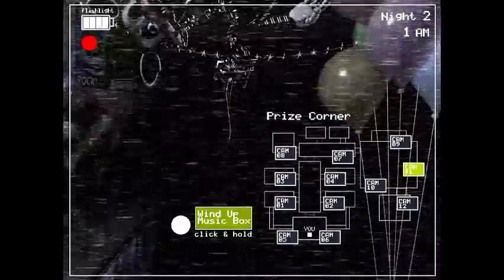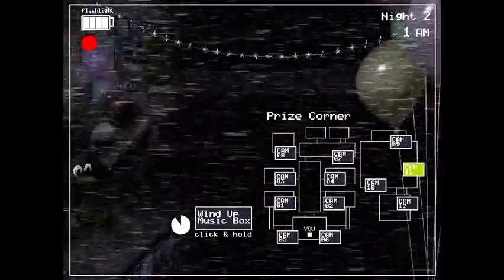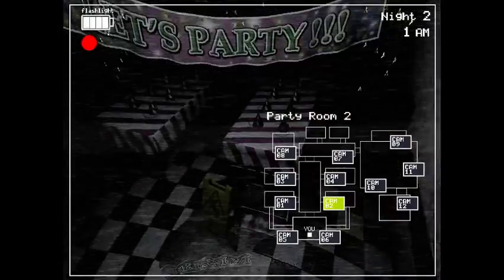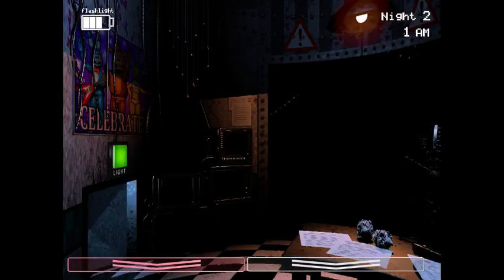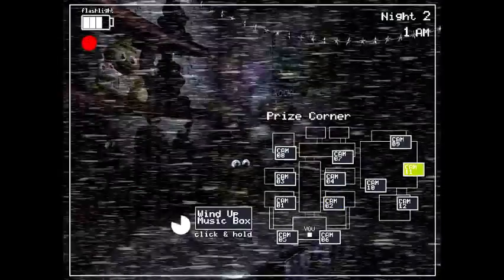Five nights at Freddy's 2 gameplay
I love this game, and with the recent announcement of FNAF3, why not post of video for all the hype.